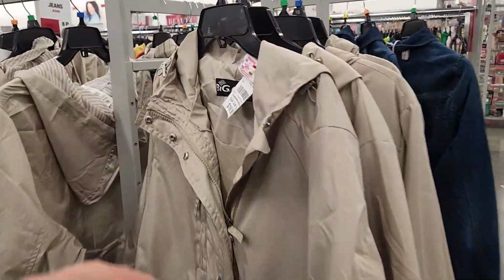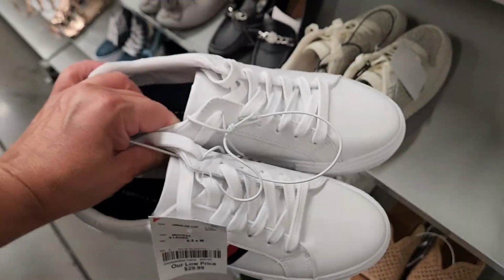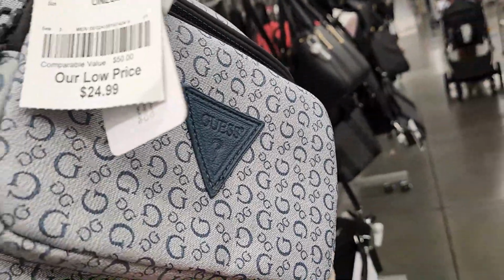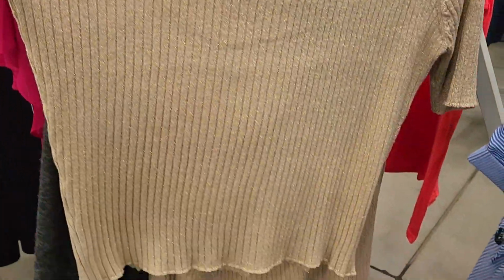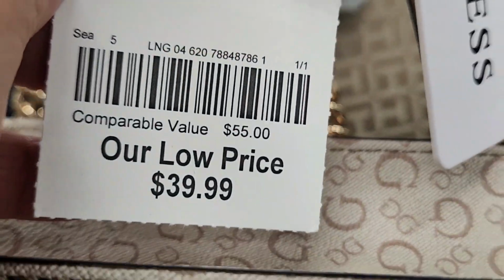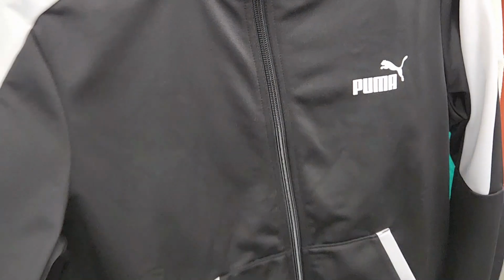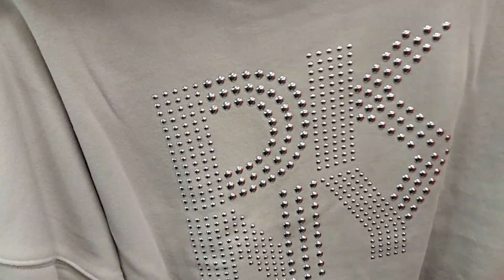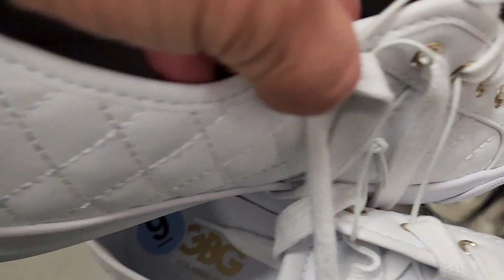Burlington Shop with me ❤️ Guess Steve Madden Tommy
Burlington Shop with me at night! Designer finds like Guess, Steve Madden and Tommy Hilfiger were some of my favorites!
Do you like to shop at night? Ps my favorites sneakers were the Guilted Guess ones in the white and gold!

00:00 Intro
01:14 Shoes
02:46 Guess fanny pack or belt bag
03:37 Steve Madden
03:50 Clearance
05:09 Guess and Tommy Hilfiger Totes
06:42 Activewear sweatshirts and hoodies
08:52 Guess sneakers
09:02 Outro